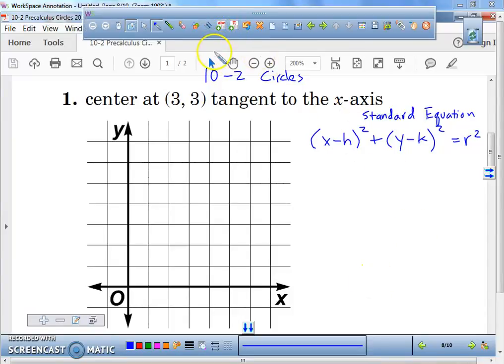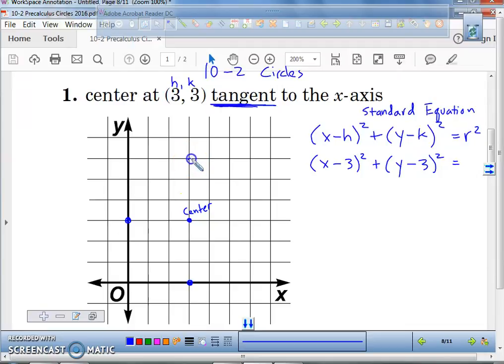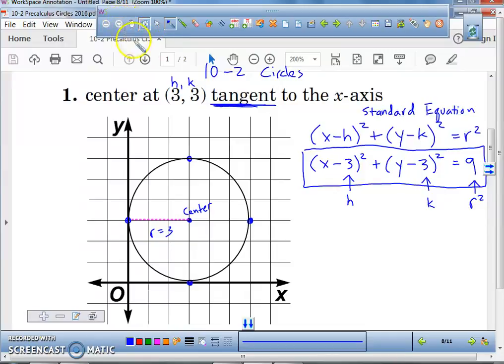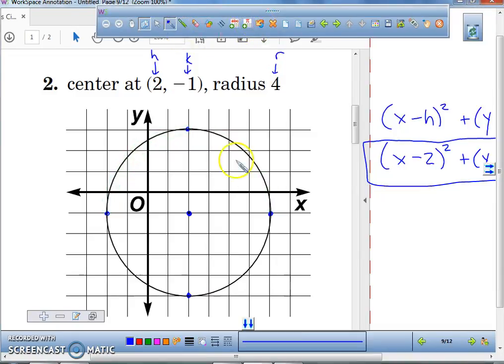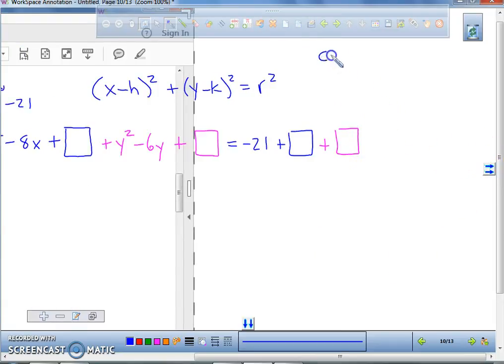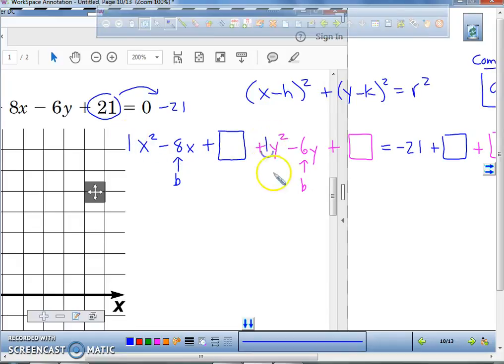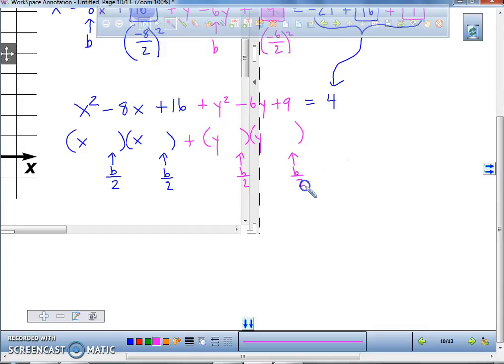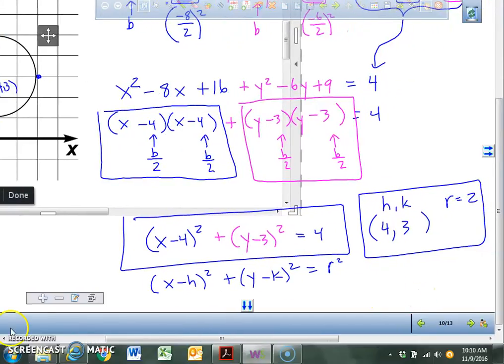10 2 Precalculus Circles Part A